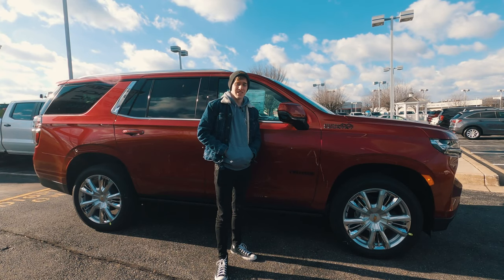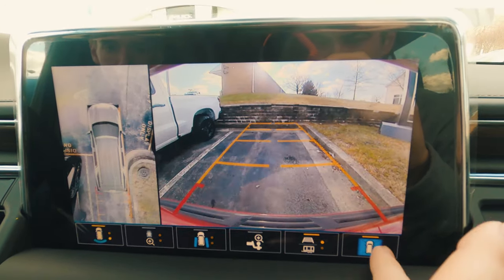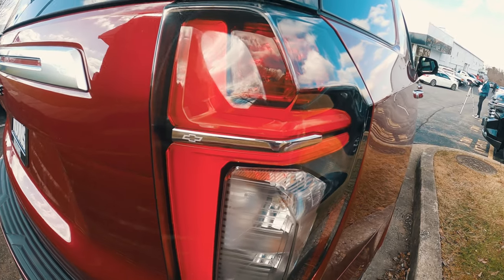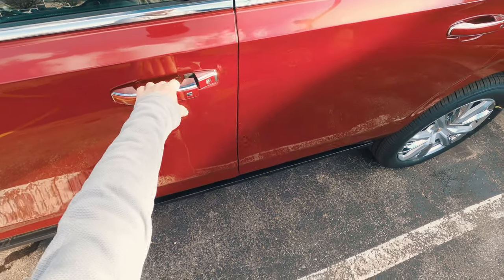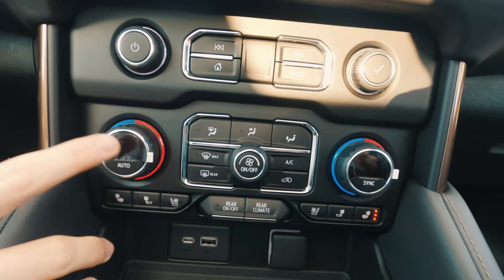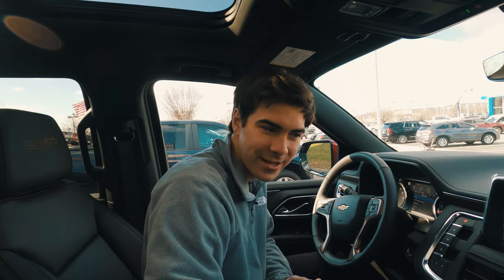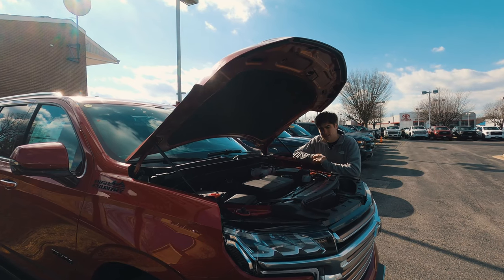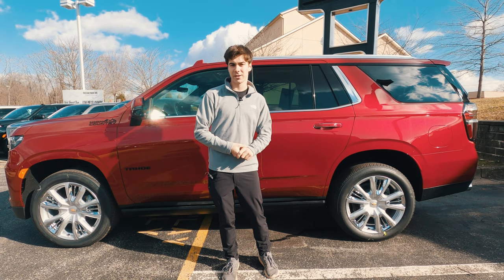2021 Chevy Tahoe High Country Review | Living Large Luxury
Gas Guzzler Reviews takes a look at the 2021 Chevy Tahoe High Country! This High Country is fully loaded with a heads up display, air suspension, and a great looking luxury interior. We take a look at the exterior and interior of this Tahoe and see how it compares to other full sized luxury SUV's such as the Ford Expedition. So is the Chevy Tahoe High Country right for you? Watch this review to learn more!

A special thanks to Koons Chevy Buick GMC of Clarksville for letting us review this 2021 Tahoe, check out their

Our videos are edited by the very talented Natan Anedda.